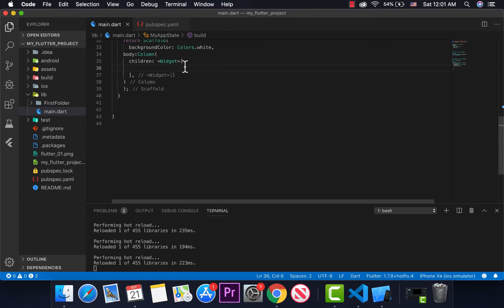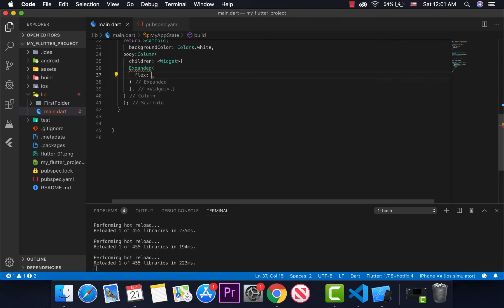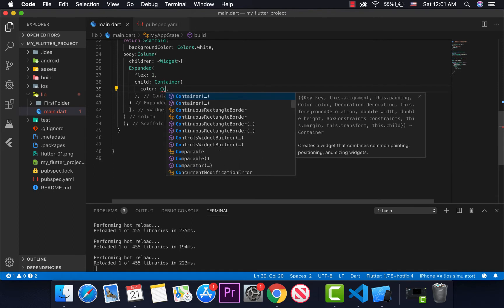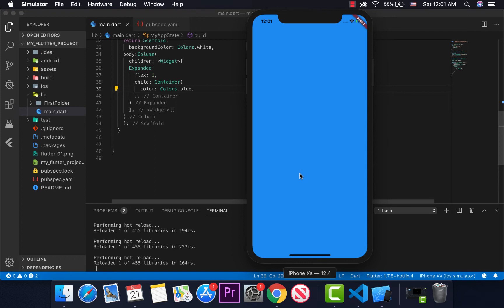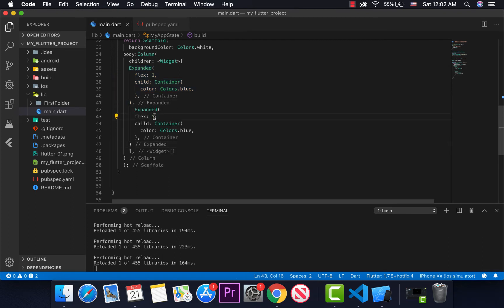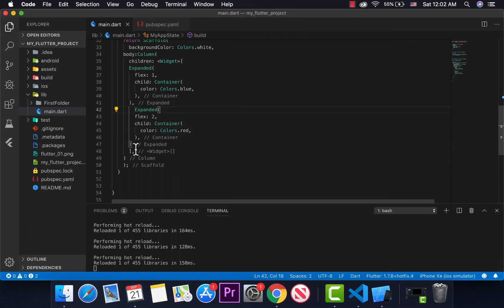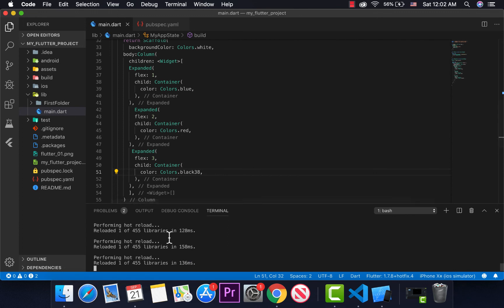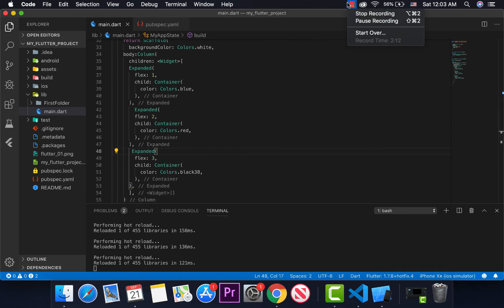57_Flutter Expanded widget by TACO Group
كۆرسی فێربوونی زمانی دارت و فلاته‌ر به‌ زمانی كوردی

Flutter Kurdish tutorial corse

flutter ba kurdi
flutter
dart Kurdish
dart language Kurdish
فلاته‌ر به‌ كوردی
زمانی دارت به‌ كوردی
Dart Language OOP
Flutter Animation Kurdish
Flutter web Kurdish